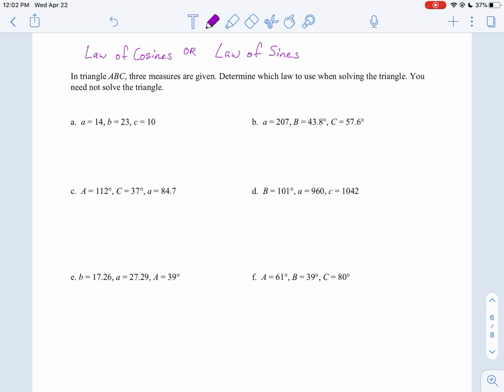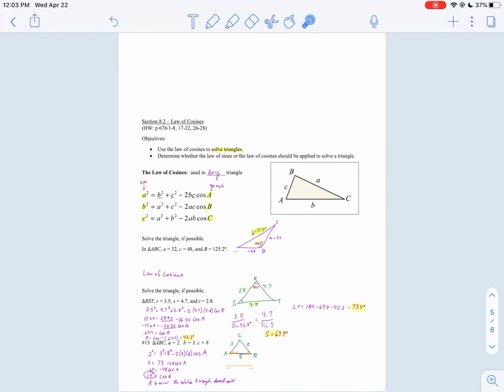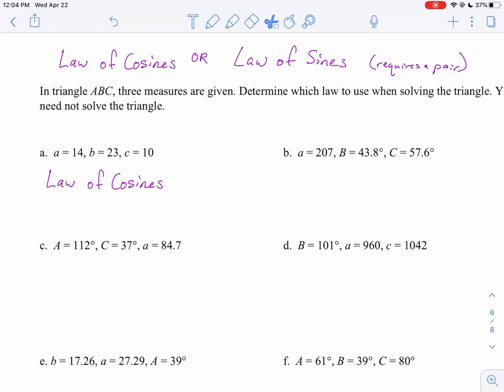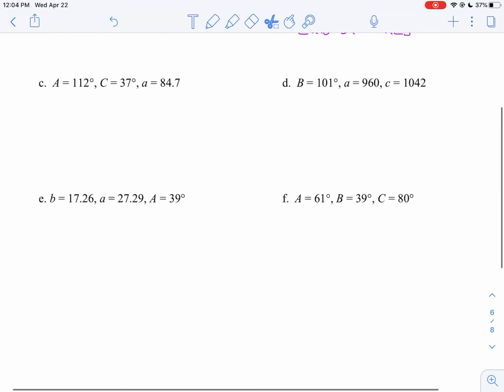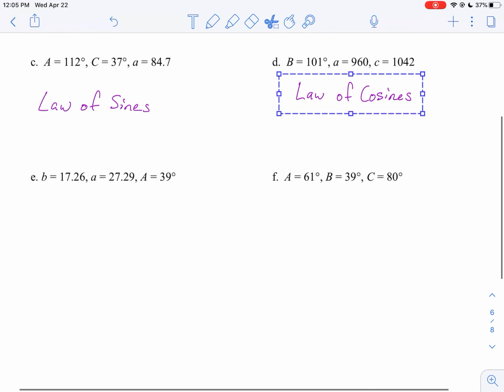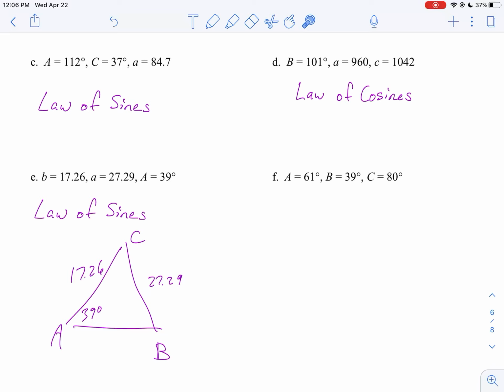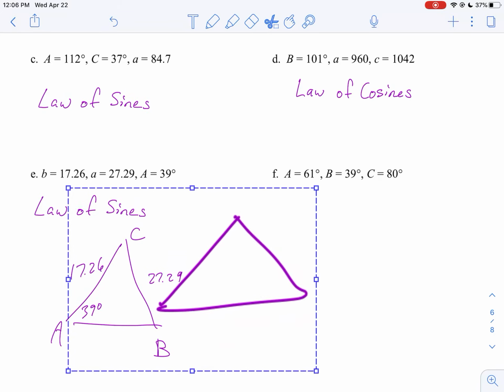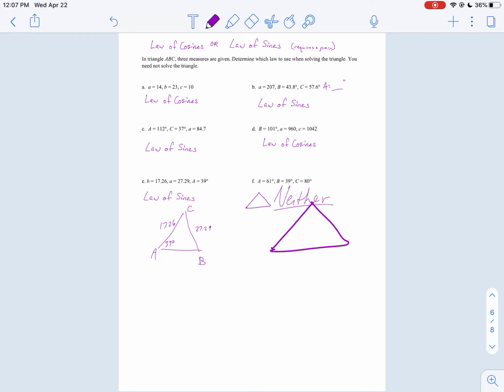Use Law of Sines or Cosines?